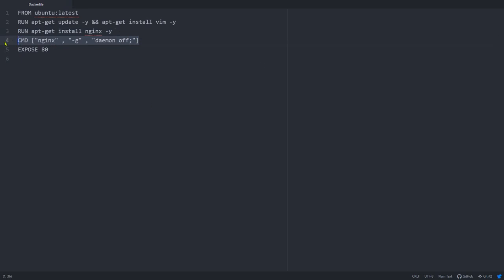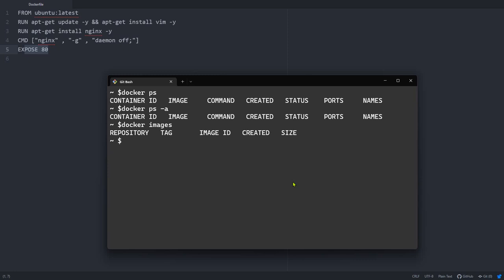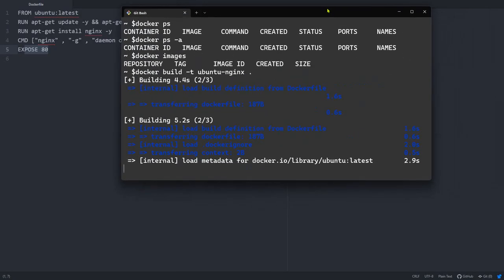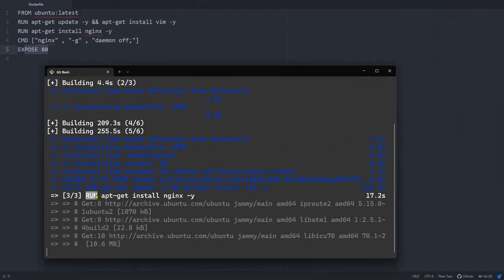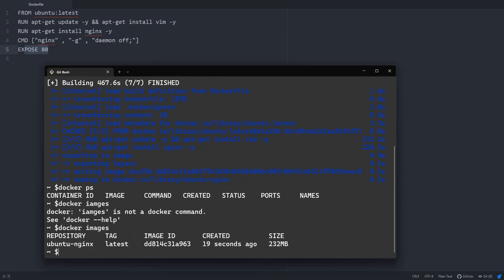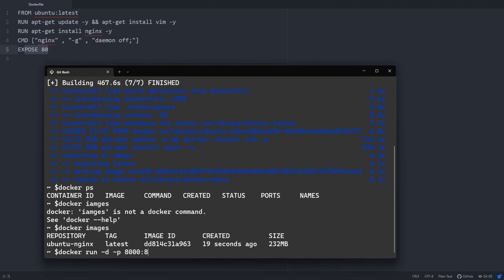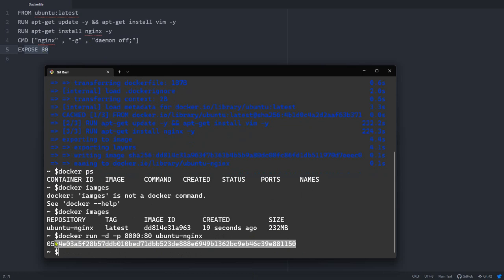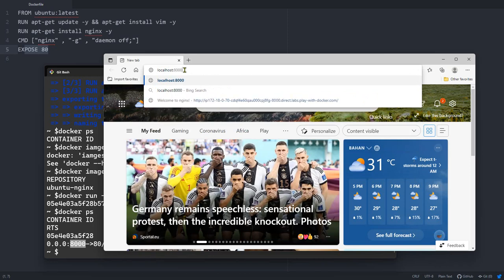Docker File Part 02